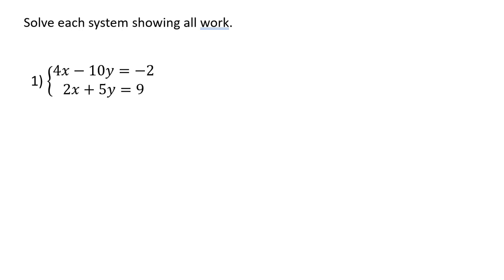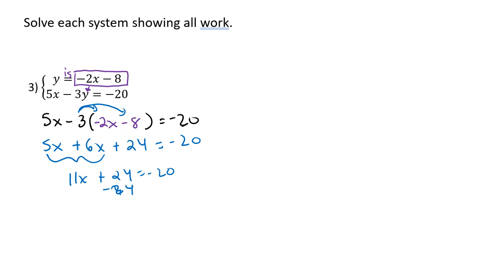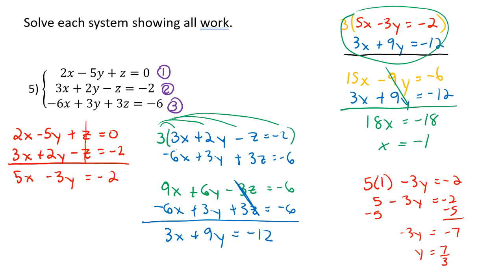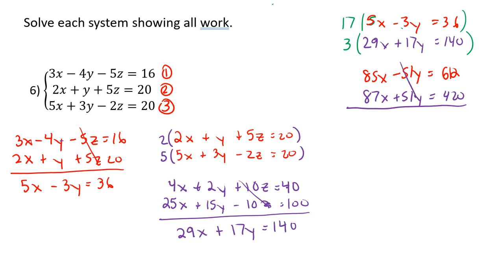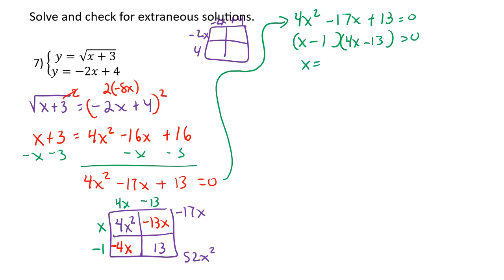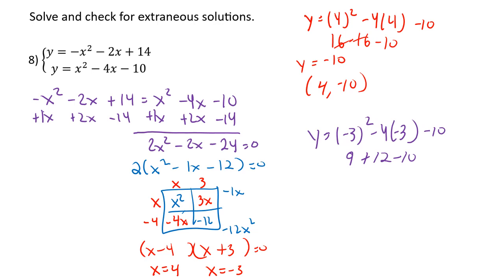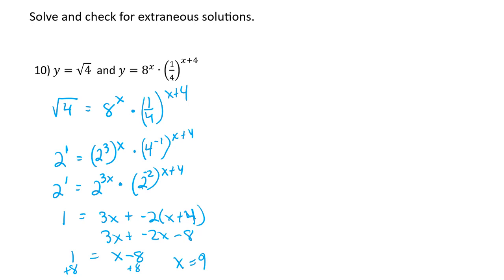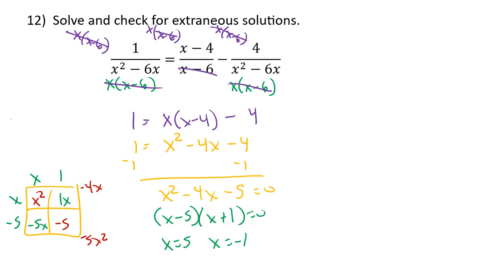Study Guide Test 3 Systems